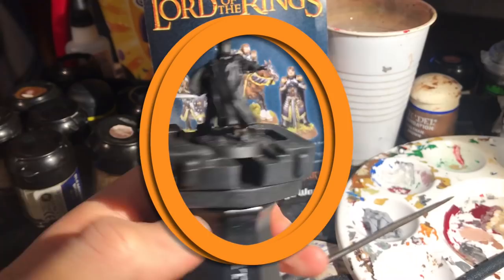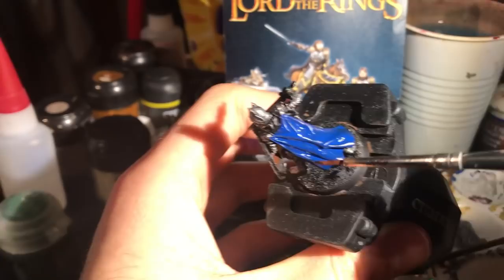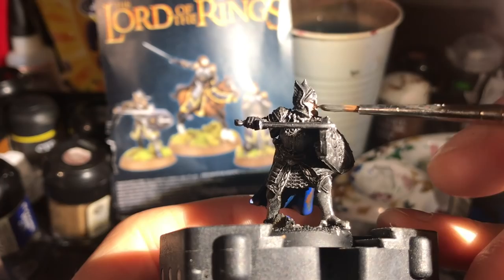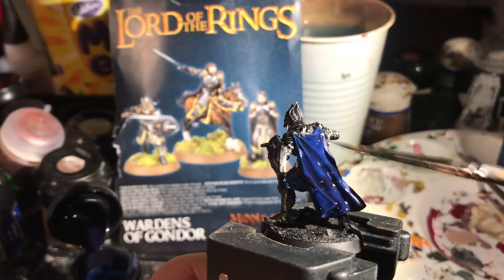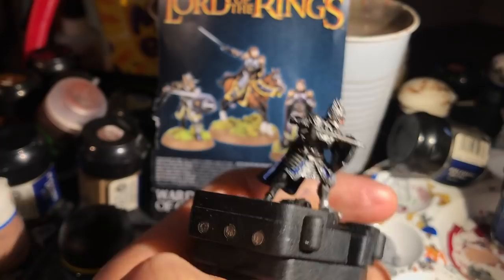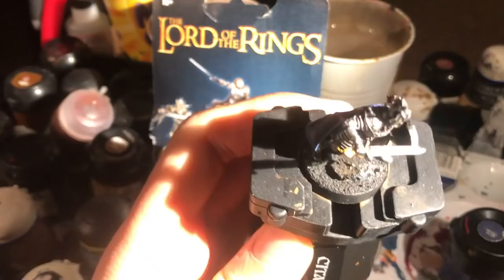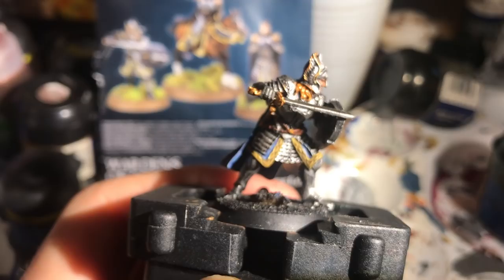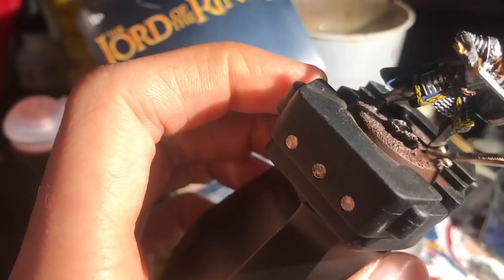How to Paint Ingold for a Minas Tirith Army - Battle Games in Middle Earth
Another of my painting tutorials, this time painting Ingold, the Defender of the Rammas Echor, the outer walls of minas Tirith.
A gorgeous forgeworld model!

Here's the transcript of the voiceover in case you miss any of the paints I mention: